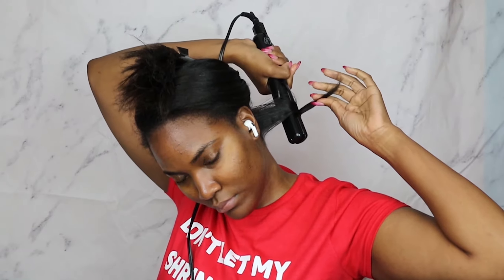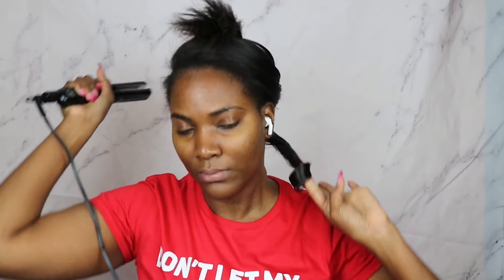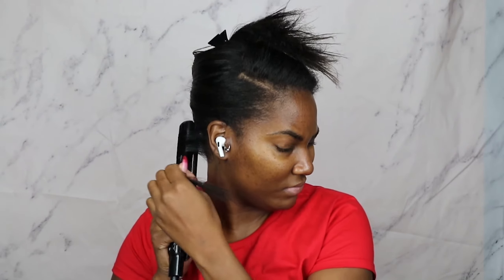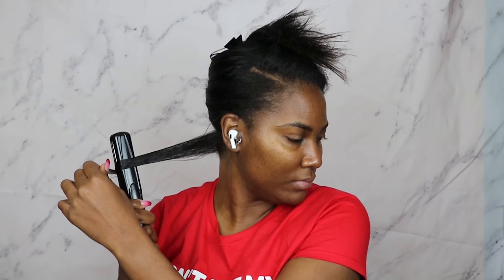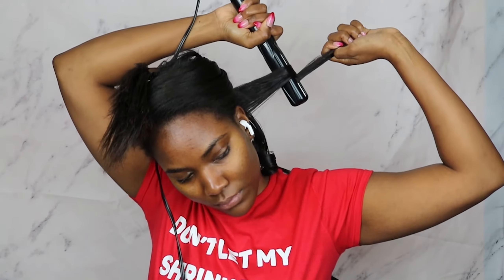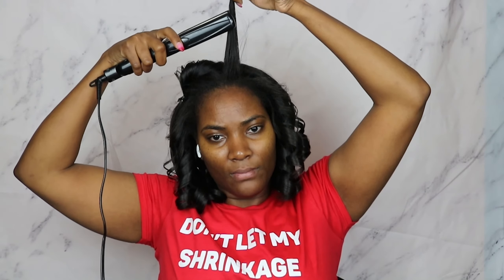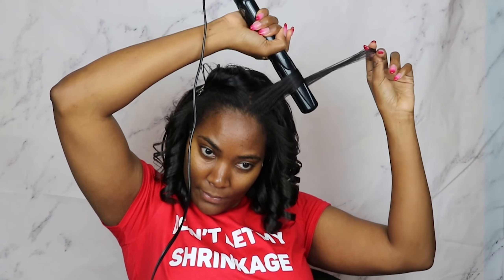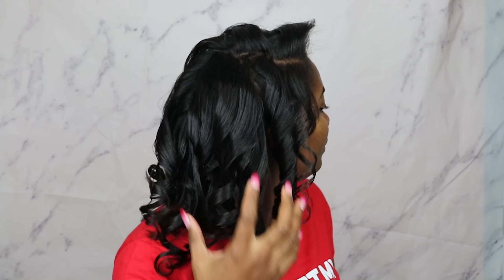HOW I CURLED MY HAIR | FLAT IRON CURLS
In this video, I show you guys how I used my flat iron to curl my hair!